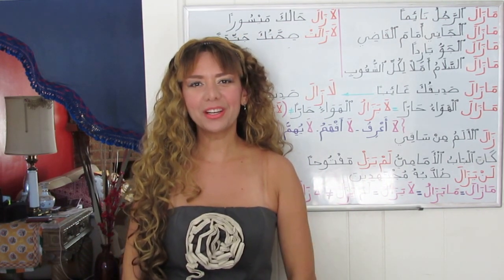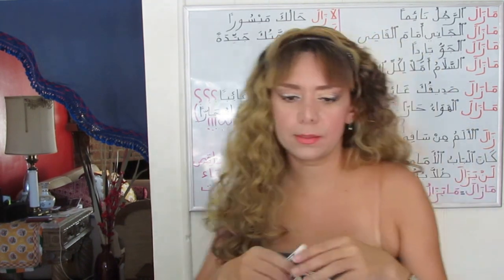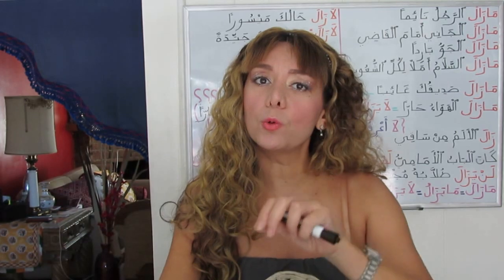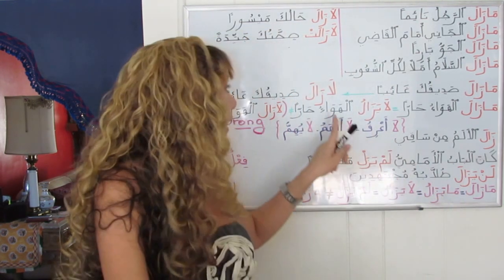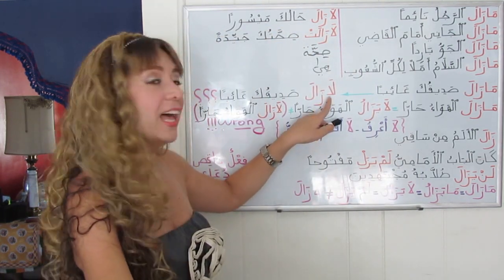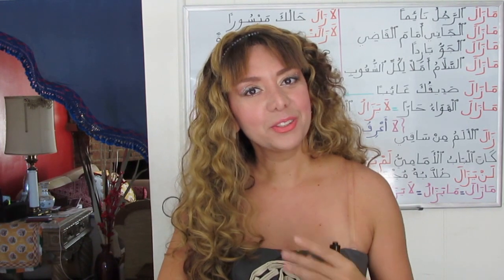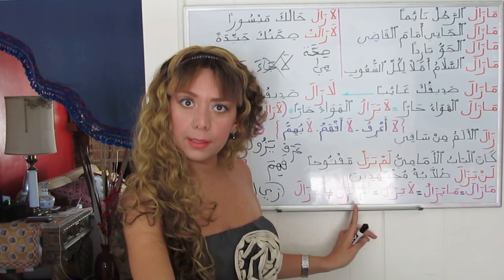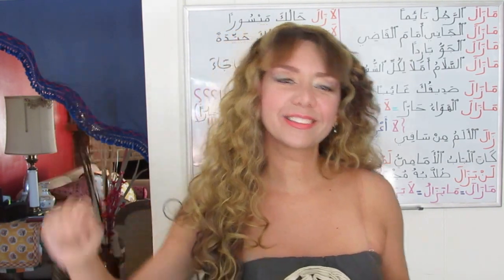Arabic Grammar: Maazaala (مازال ) versus Laazaala (لازال) - Lesson 69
In this lesson, you will learn how to differentiate between Maazaala (مازال ) and  Laazaala (لازال)and the correct way to use them in sentences.